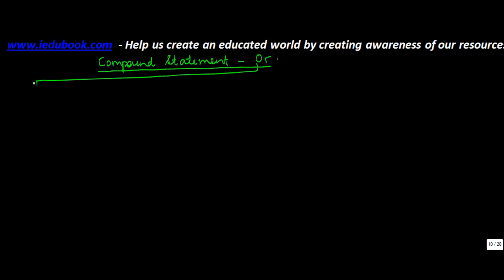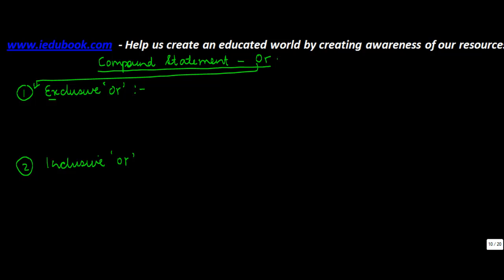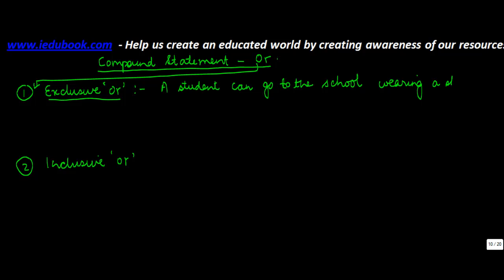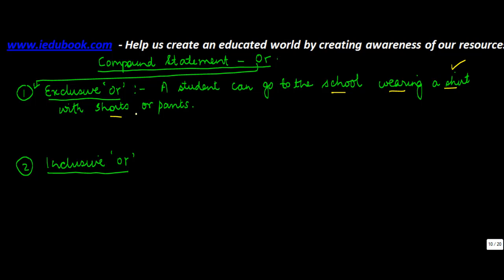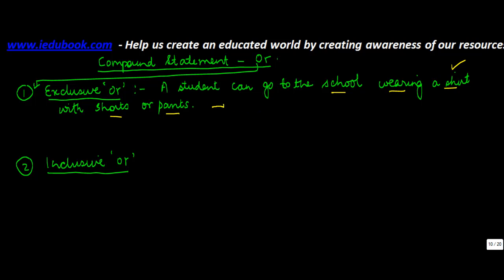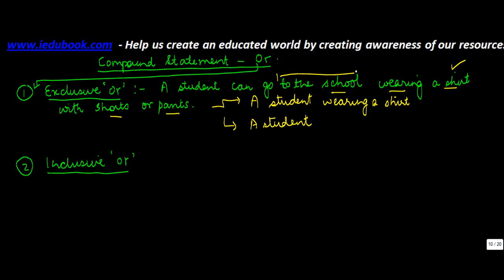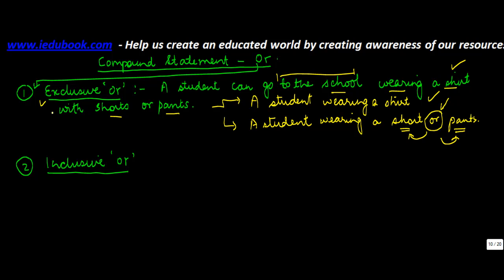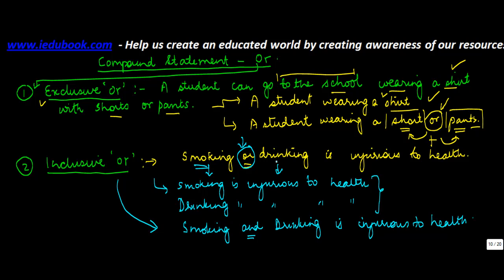752.Compound statements inclusive and exclusive OR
Compound statements inclusive and exclusive OR